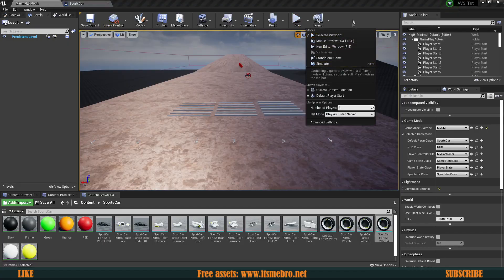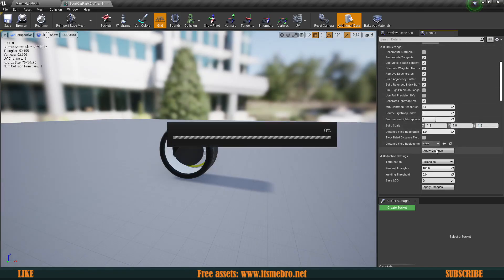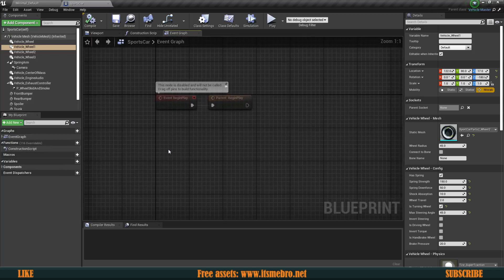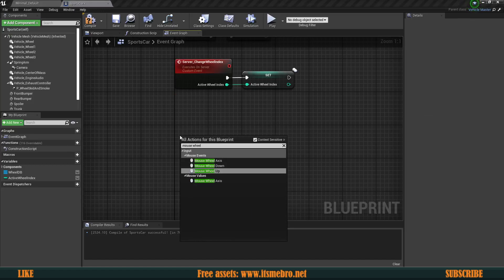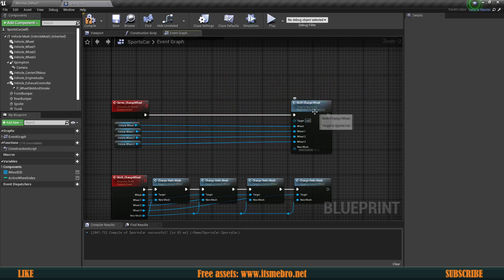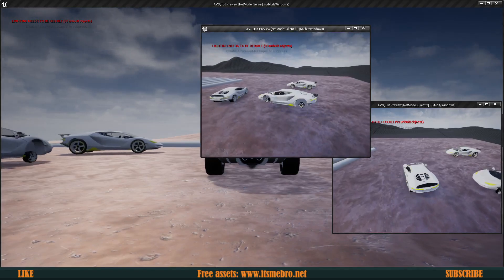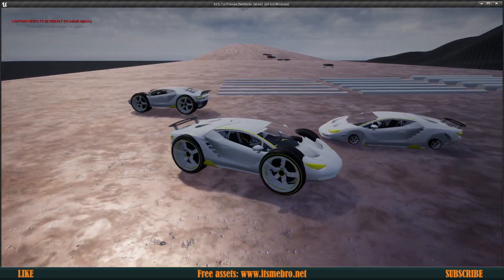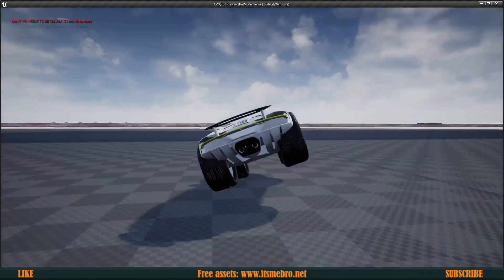UE4 Advanced Vehicle System / Changing Wheels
By the end of this episode we will be able to change our vehicle wheels.